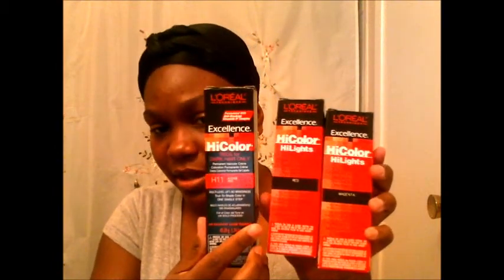Lady Bee Hair Company Initial Review: Peruvian Body Wave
3Bundles of Peruvian Body Wave 22in Deal Of The Day Aug. 9, 2012 $249.85
Im Not Apart Of The Lady Bee Hair Company LOL I Made This Account In Lik 7grade